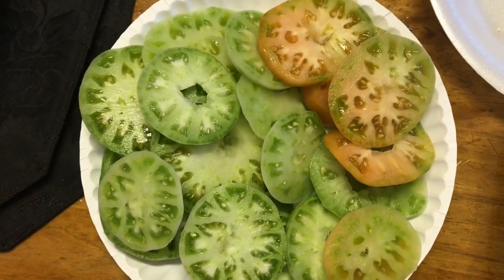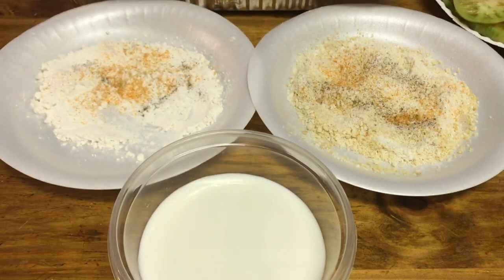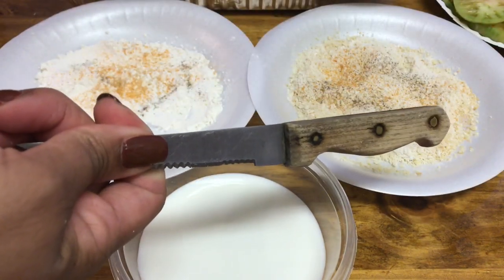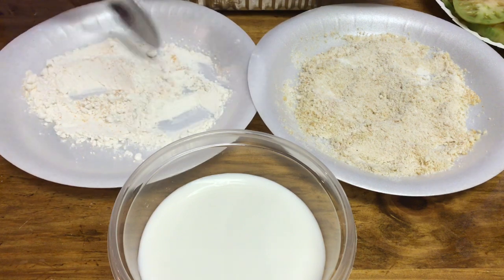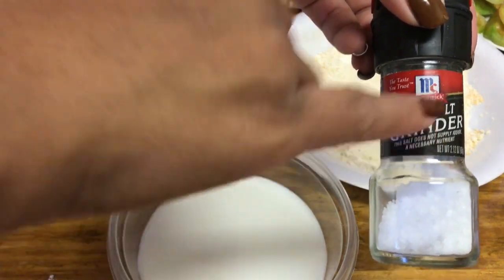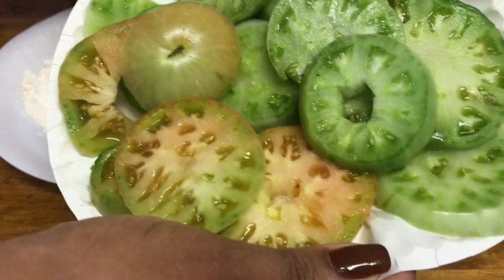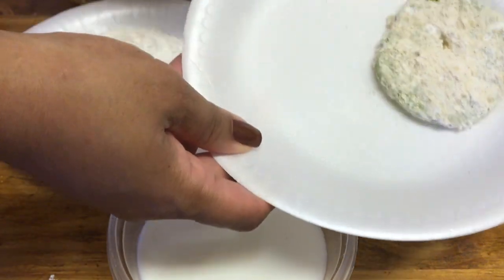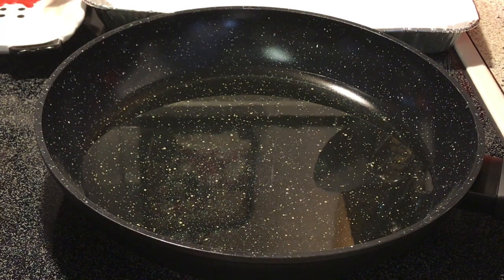How To Make Fried Green Tomatoes | The Best Fried Green Tomato Recipe & Tasting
Southern Fried Green Tomatoes!!! Come and make some with me. It’s been years since I’ve had these if I'm remembering correctly and they are so so good! Grab a plate, pull up a seat and taste a few with me... Enjoy!

To Send Me Mail :
Tracie’s Place
Cincinnati, Ohio
                  45240
To Send a Love Gift: